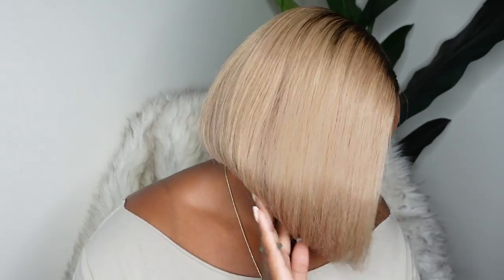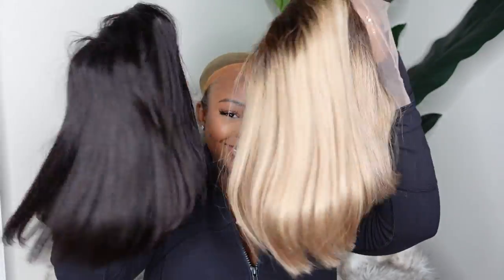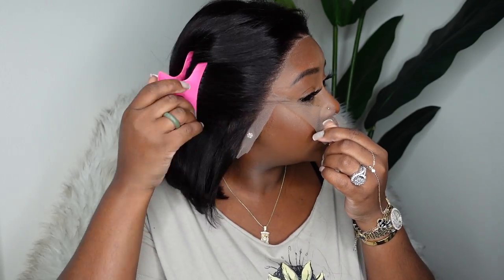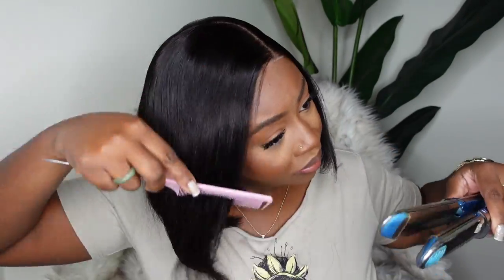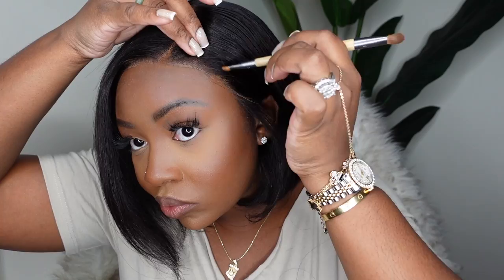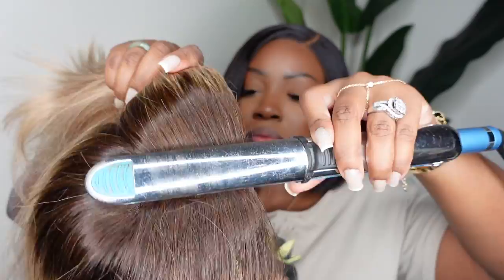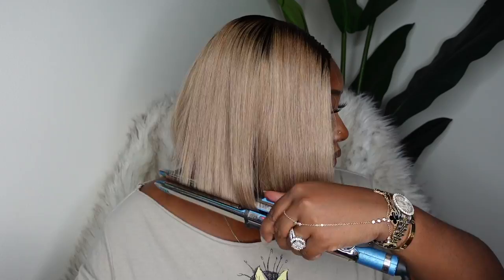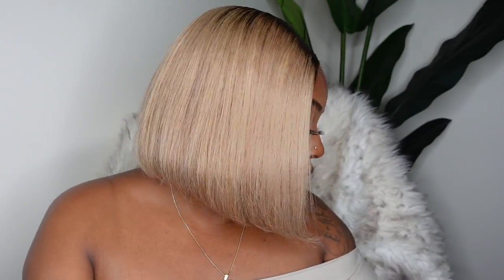AMAZON PRIME WIG! 2-in-1 Bob Lace Wig Install | ft. KOMME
-SMOOCHES 💜💜💜